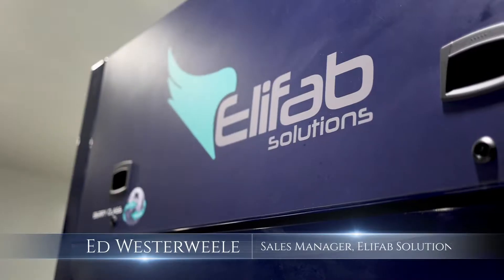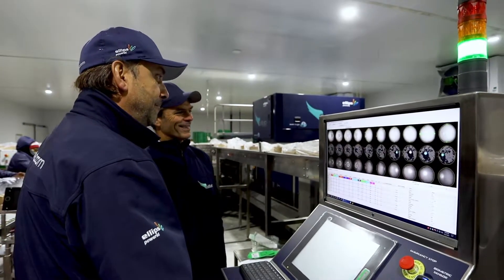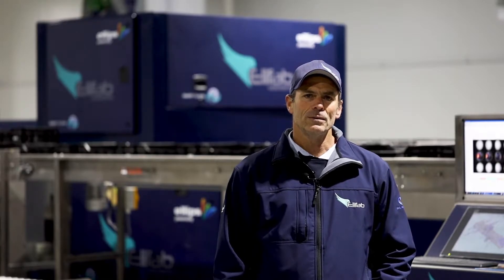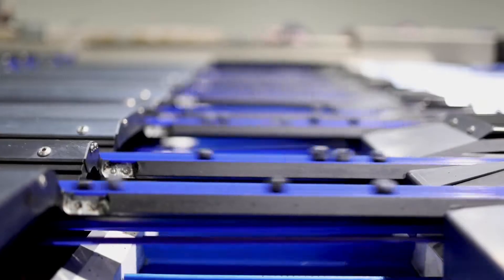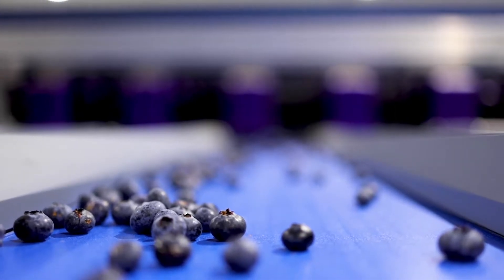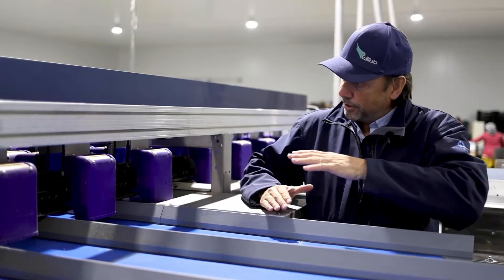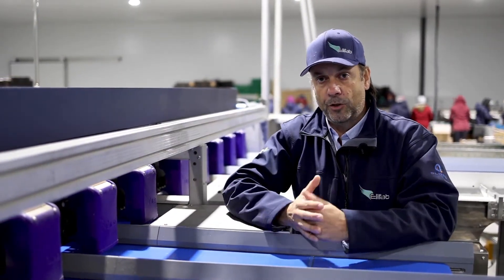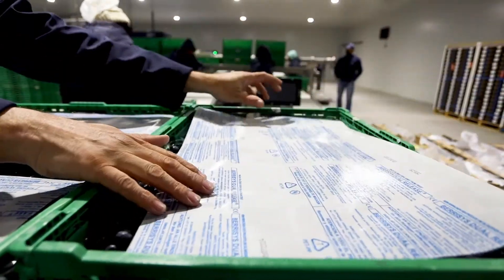Elifab Blueberry grader - Flowpack South African Installation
The Elifab Blueberry Class grader Installed, dustributed and supported in Southern Africa by Flowpack Systems which supply turnkey Blueberry packline solutions in Southern Africa. The Elifab Berry Class grader is the fastest, most gentle Blueberry grader on the market, driven by the next level grading genius of Ellips Truesort vision grading.